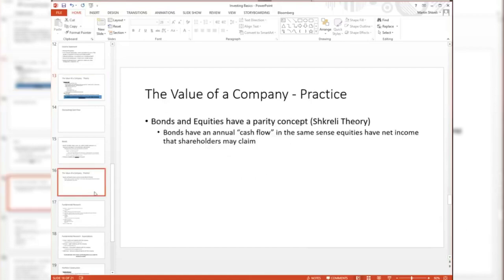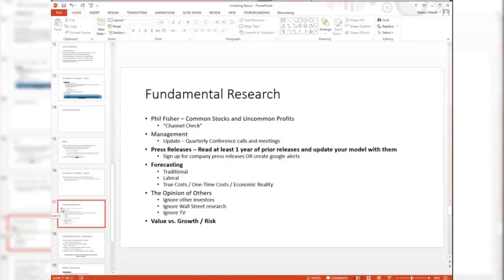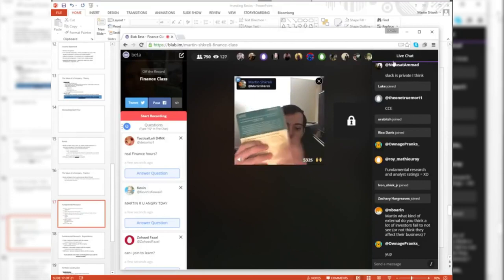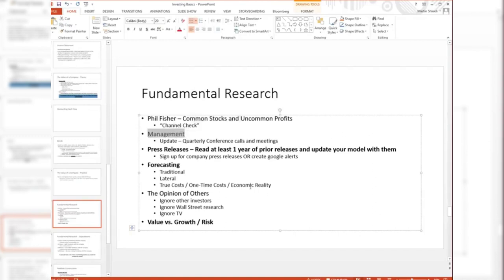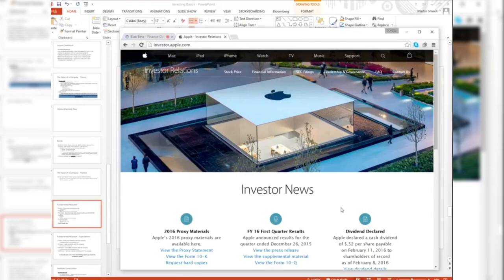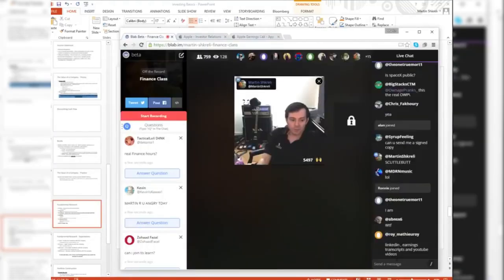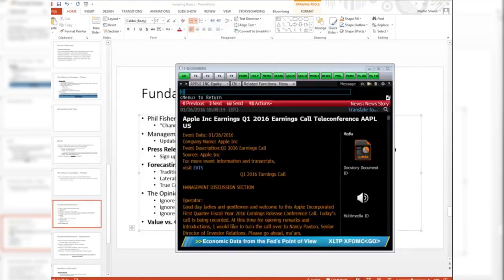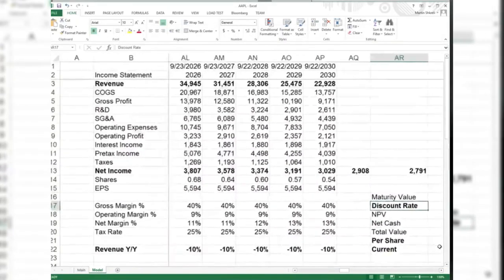Martin Shkreli Explains Fundamental Analysis Of Stocks